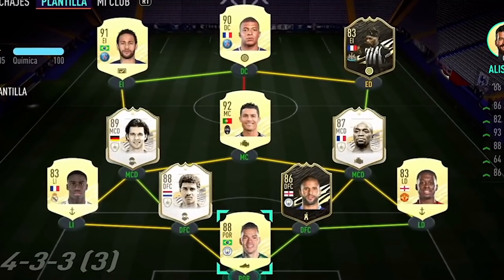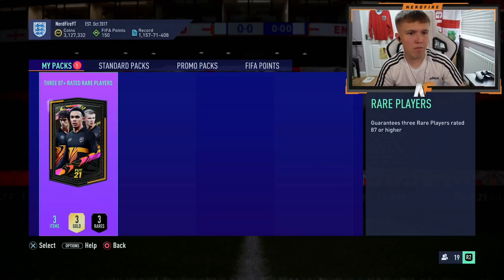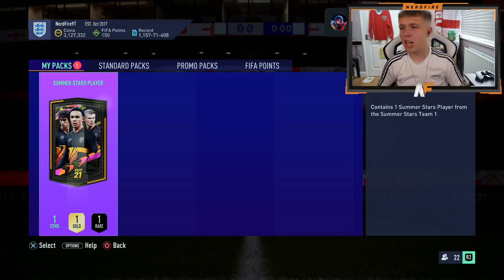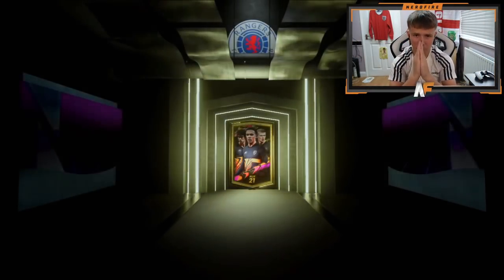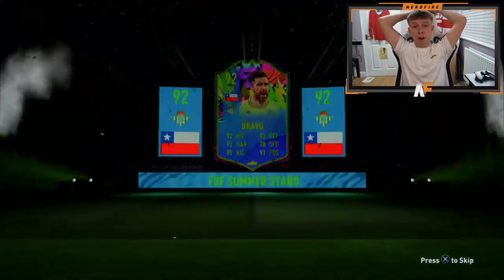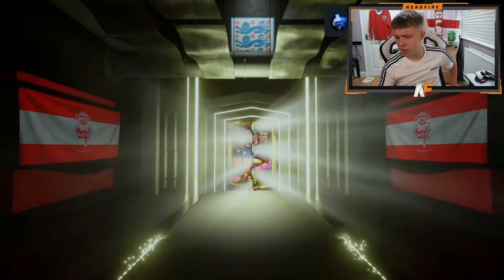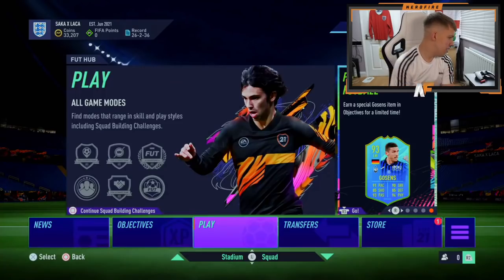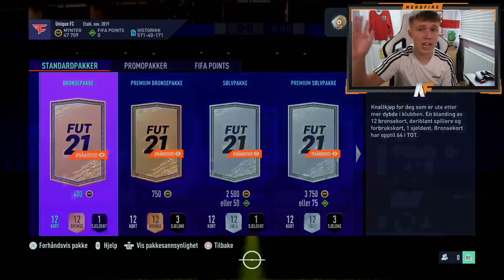99 RATED PACKED!!! OPENING 15x SUMMER STARS GUARANTEED UPGRADE PACKS!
Hello and welcome to this video with me, Nerdfire. In this video, I opened a load of the Summer Stars Upgrade Packs!